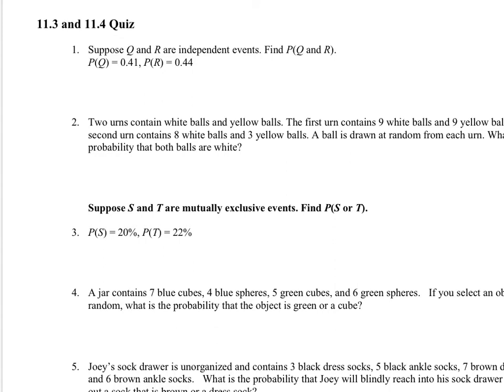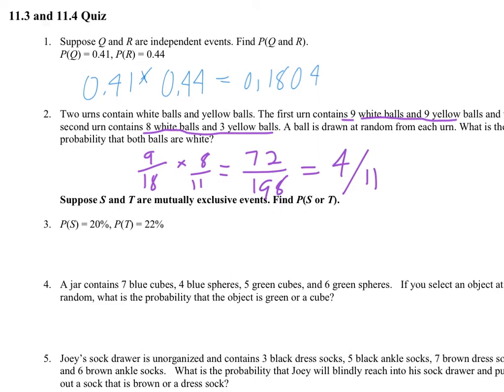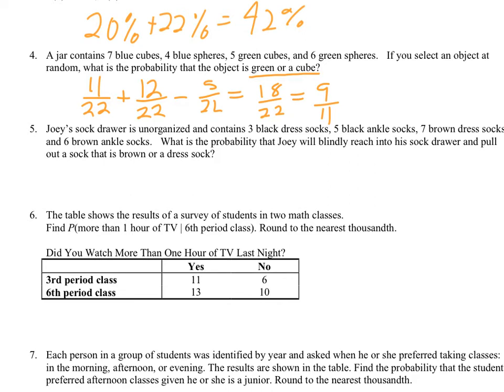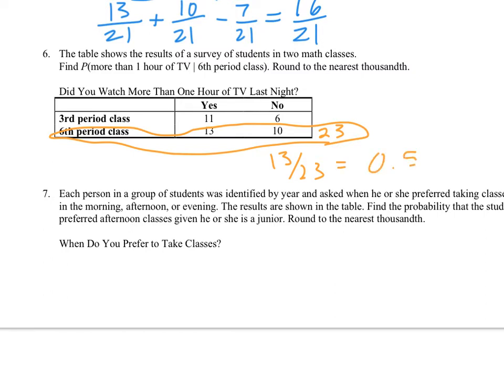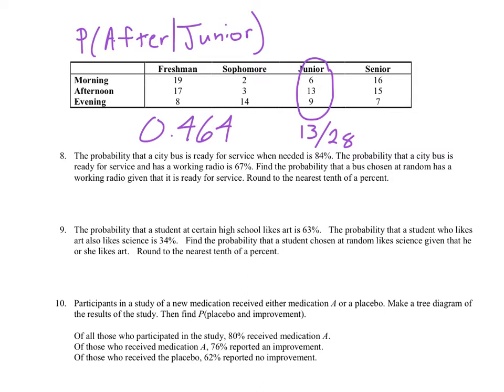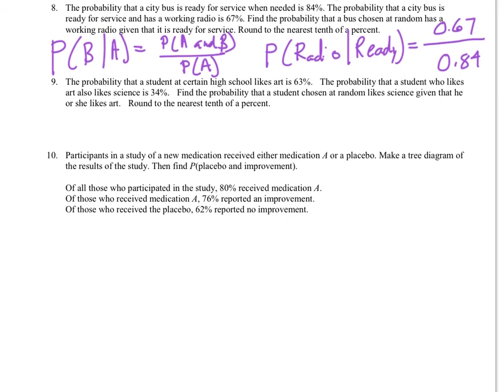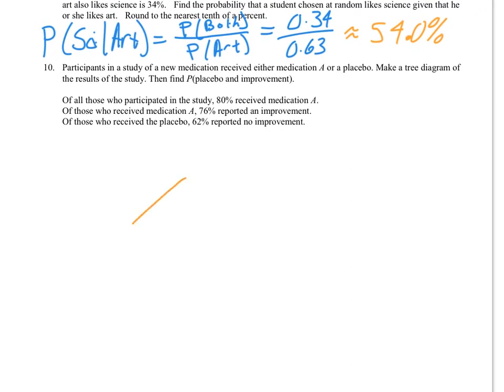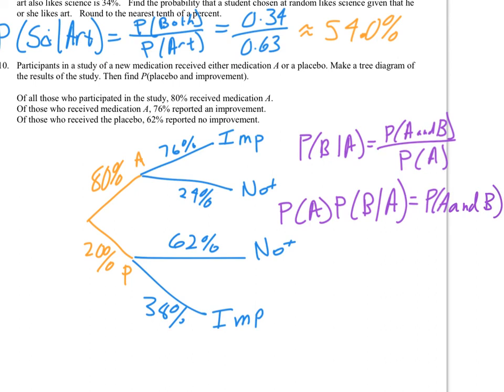11.3 and 11.4 Quiz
11.3 and 11.4 Quiz